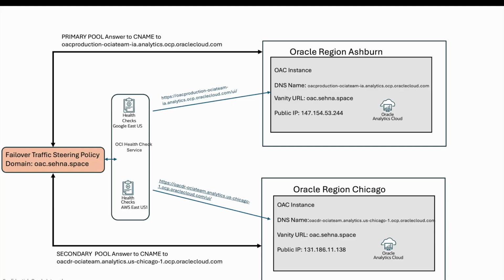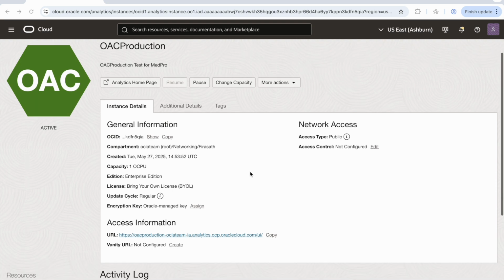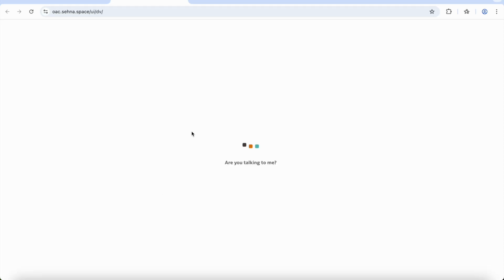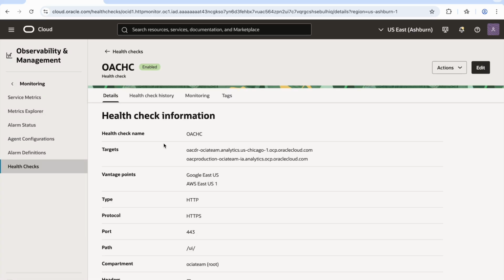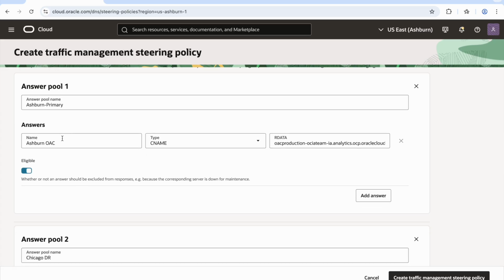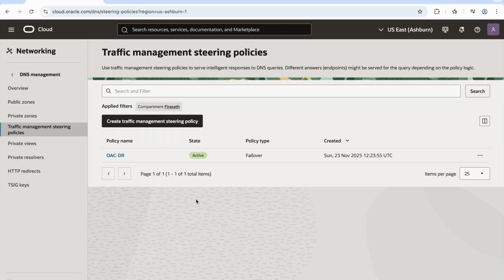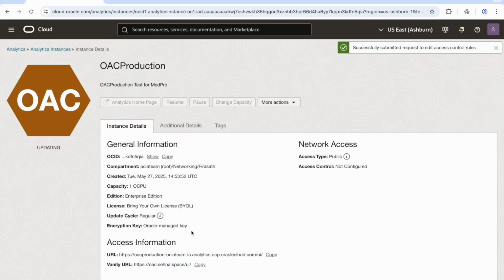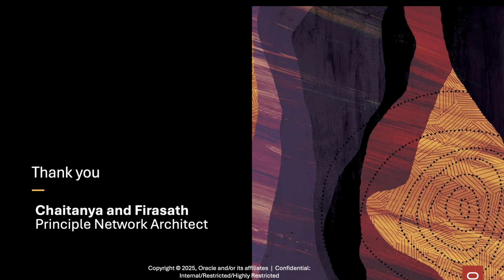Disaster Recovery with OCI DNS Traffic Steering For Oracle Analytics Cloud